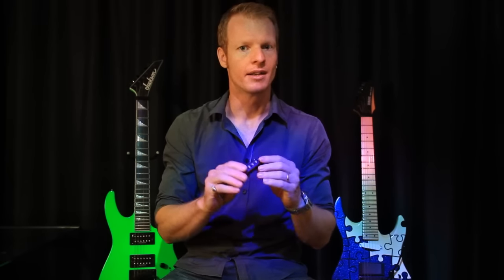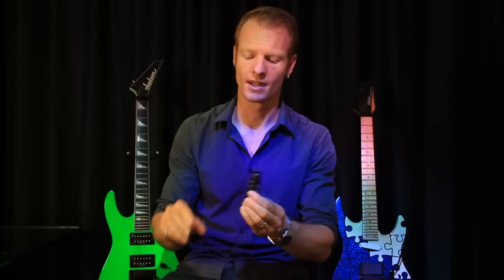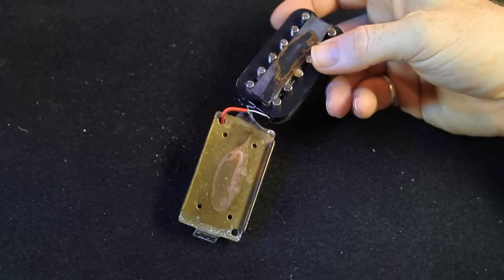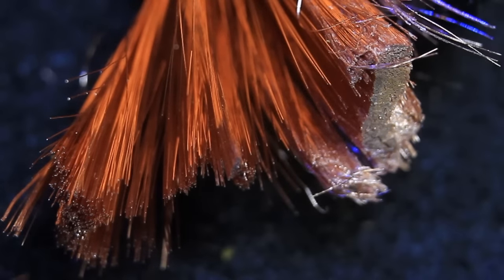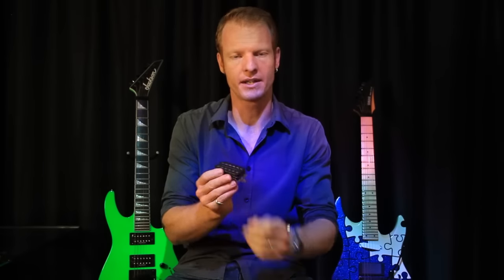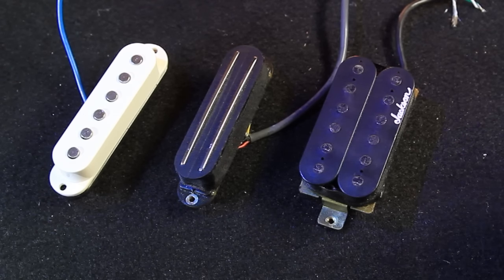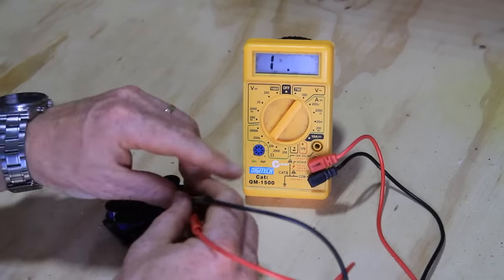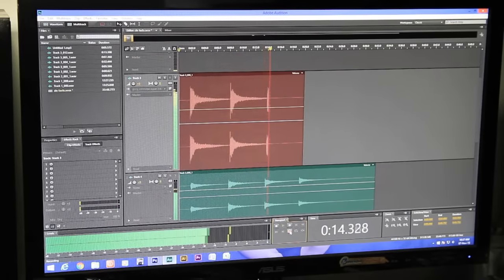Active Vs Passive Pickups - Guitar pickup facts & figures (Including pull apart) - AndyRooJ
This video looks into the differences in guitar pickups and what makes them work. I pull apart 2 passive and 1 active pickup to show their construction and compare 7 different passive and active guitars to show their different waveforms & outputs. I hope it can add to your understanding of pickups.